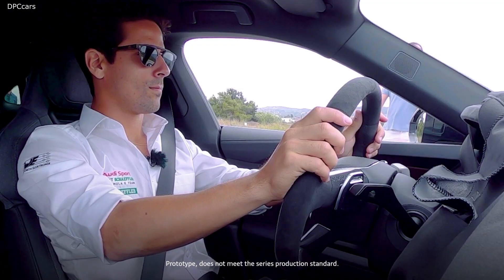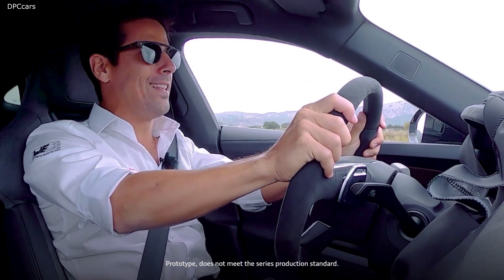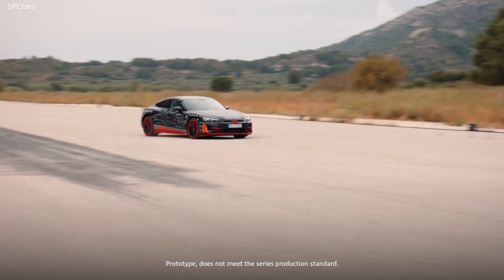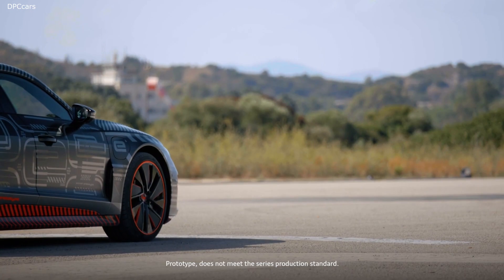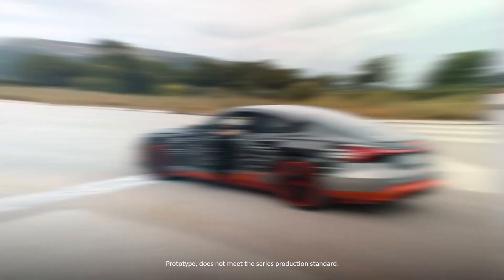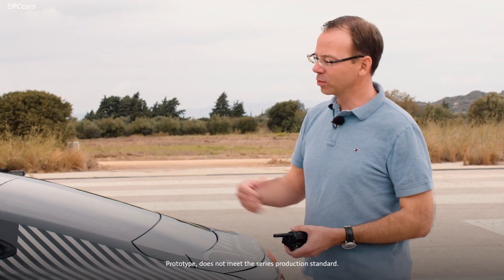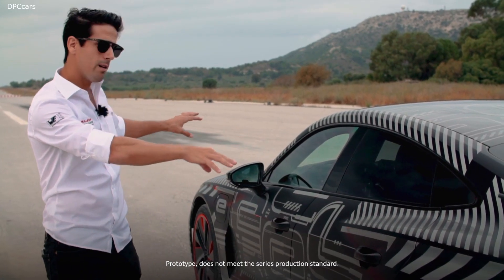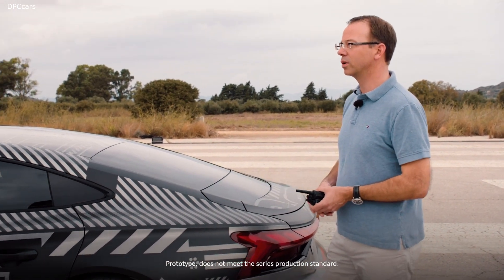Electric Audi RS etron GT Launch Control and Acceleration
With so much high tech, the e-tron GT in terms of cooling is even more innovative than my Formula E race car. Obviously, temperatures in Formula E are even more extreme. That’s why we actively cool the battery down below the outside temperature during the charging process using dry ice. In this way, we gain more latitude with the system temperature in the race, because that’s when we heavily stress the powertrain by constantly changing between flat-out driving and recuperation. Obviously, this heats up the battery and costs energy. The more extreme the conditions, the more I have to pay attention to efficiency and management of my energy supply so that I’ll still have enough power left on the final laps.